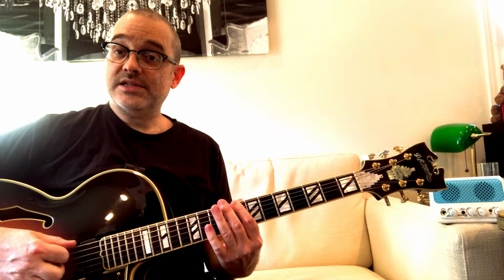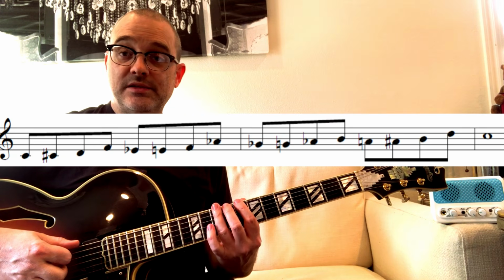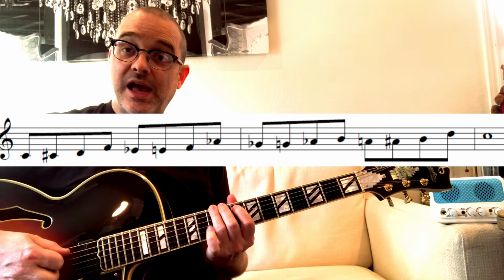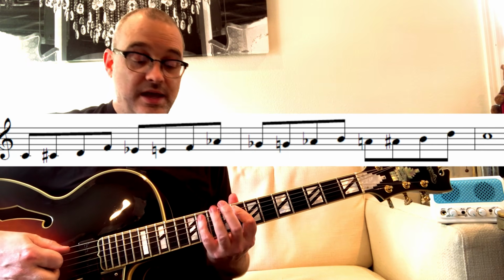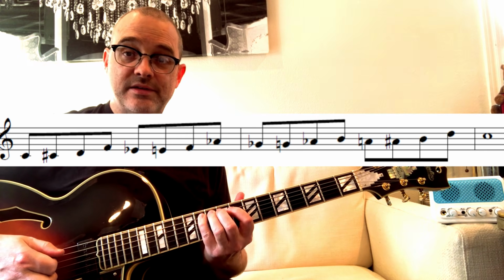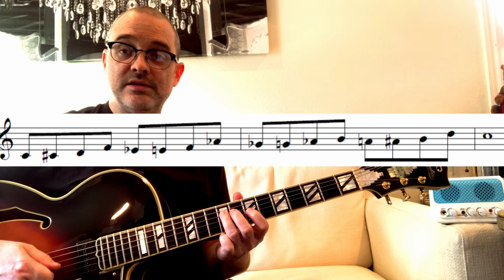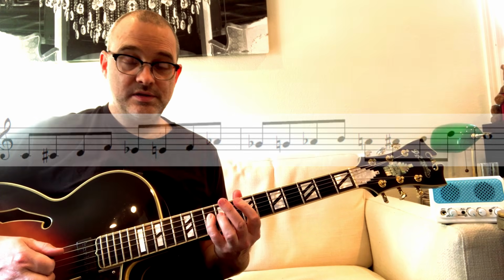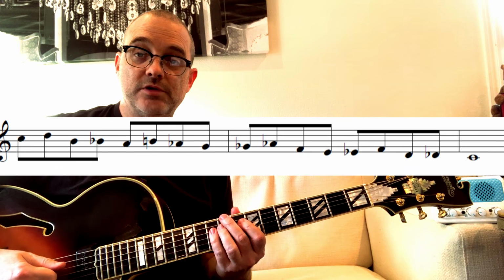The Barry Harris trick to UNLOCK the diminished scale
The diminished scale doesn’t have to sound like a rigid, robotic exercise.
If you’ve ever tried to use the diminished scale in your solos only to find it sounds like you’re just running geometric patterns up and down the instrument, this lesson is for you.

Today, we are taking the legendary Barry Harris approach to passing tones and applying it directly to the diminished scale to turn it into a tool for nice chromatic bebop phrases.

In this video, you’ll discover Barry's approach for inserting chromatic passing tones—both ascending and descending—to break the symmetry of the scale and make it swing.

Then, we’ll dive into a few powerful blueprint examples to show you how to connect intervals and chain small ideas together into sophisticated, cascading jazz lines.

There is a lot to cover with this topic but this will get the ball rolling.

In the extended masterclass version of this lesson on Patreon, I show you how to take just one of these small fragments and turn it into 64 different applications without a bunch of tedious memorization. We break down exactly how to hang these ideas on every chord tone, and how to map them onto every related chord substitute.

👉 Grab Your Copy of the Book "Chromatic Approach to Melodic Development"

How to Turn One Small Phrase into Endless Melodic Lines - Based on the Barry Harris Approach

0:00 From Math to Music - The Basics Lesson 1
0:40 The Barry Harris Ascending Rule
1:08 The Descending Rule (Bebop Phrasing)
2:21 Building Block 1: Connecting Thirds (Ascending)
3:15 Building Block 2: Connecting Thirds (Descending)
3:40 Building Block 3: Connecting Fourths (Ascending)
4:14 Building Block 4: Connecting Fourths (Descending)
4:34 Building Extended Cascading Jazz Lines
4:48 How to Master This System
5:47 My Grab-and-Go Practice Amp (Molinare)
6:30 Unlocking the Full System (Extended Masterclass)